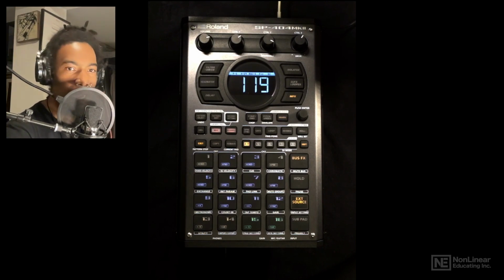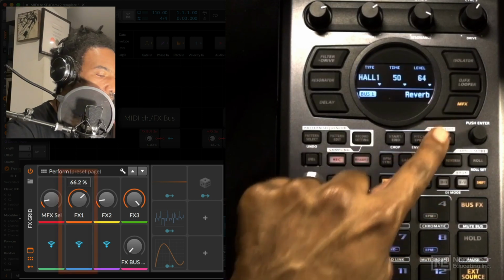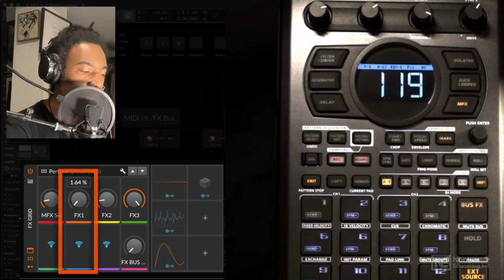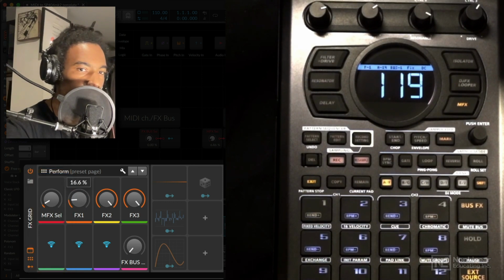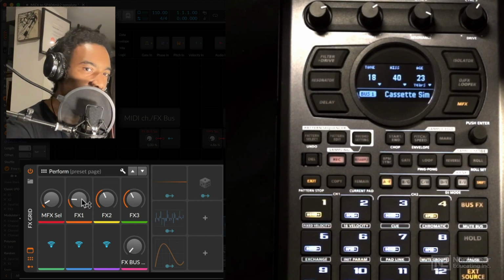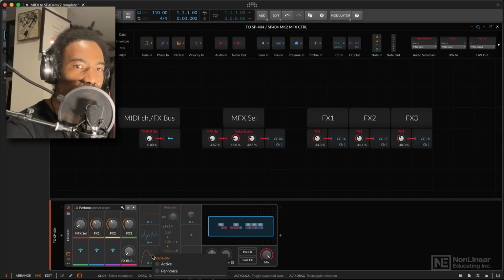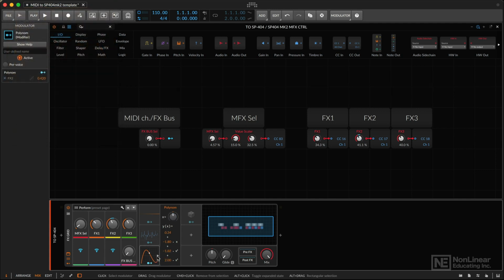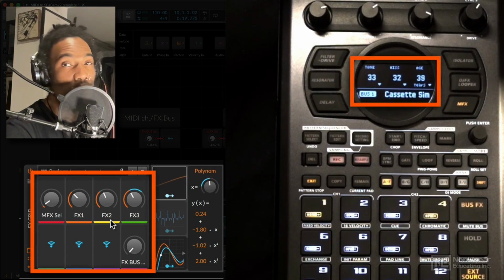19 EFX Control via MIDI